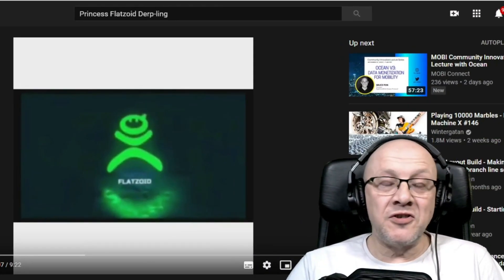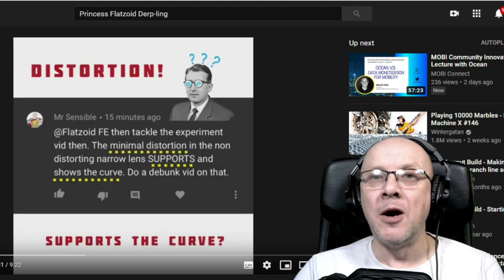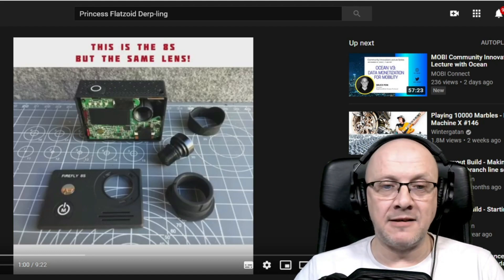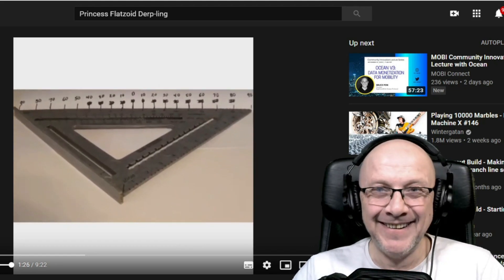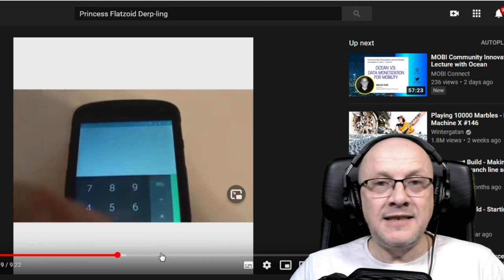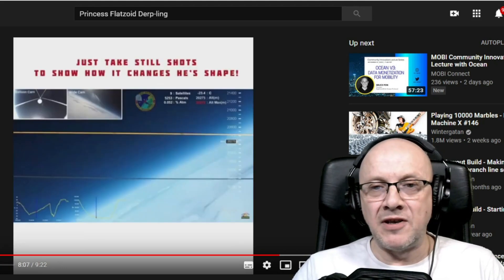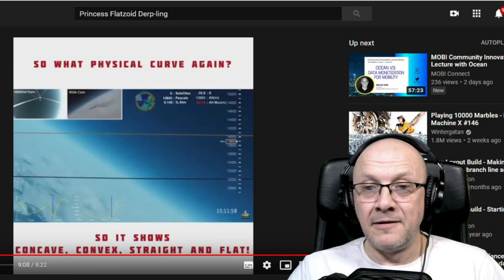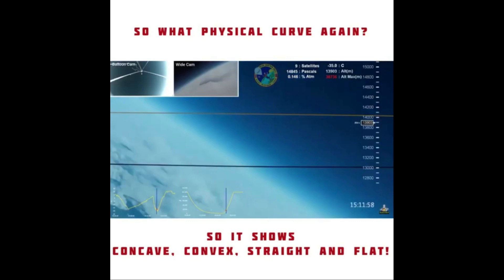Flat Earther falls flat again!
Flatzoid FE comes back for a nother beating by MAGE. At least this time he has the right video. Let's see what sort of a fist he makes of it this time! Will he succeed or will he once again demonstrate the Dunning Kruger effect.